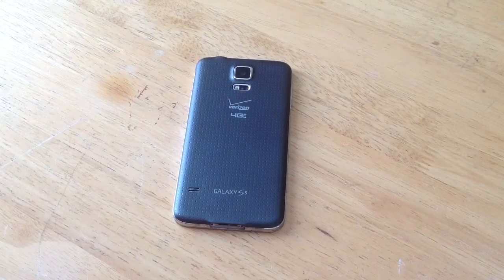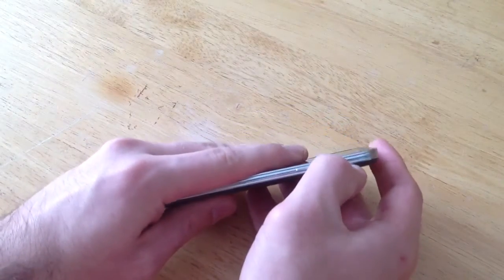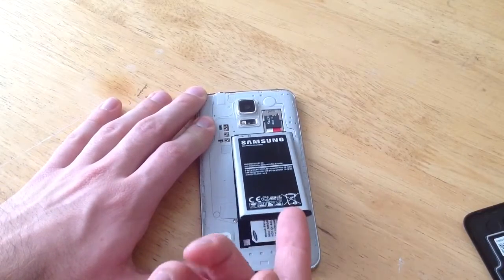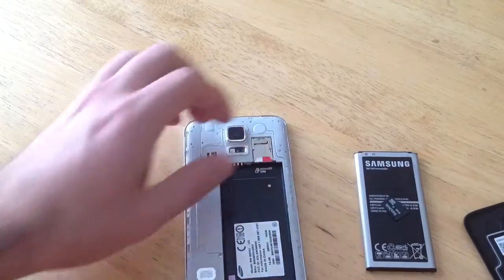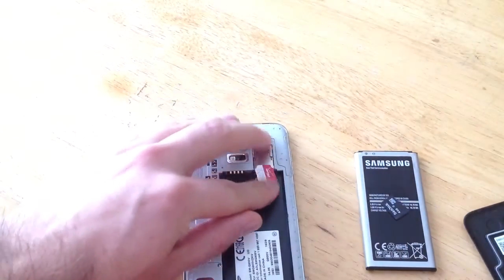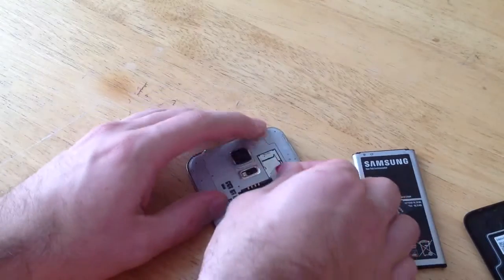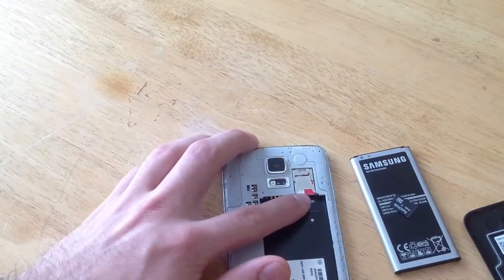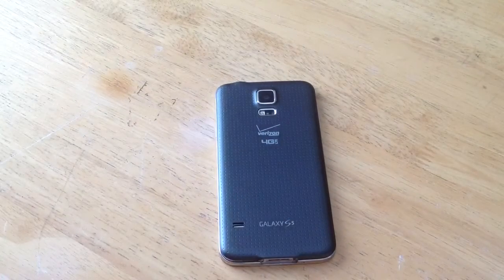Samsung galaxy S5 - How to insert / remove the SIM Card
How to insert and remove SIM card on a Samsung Galaxy S5